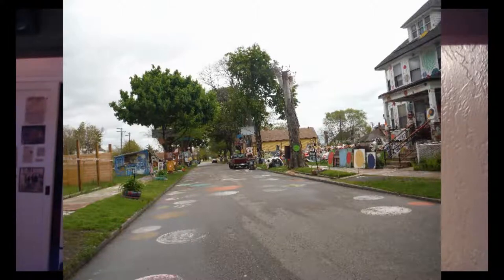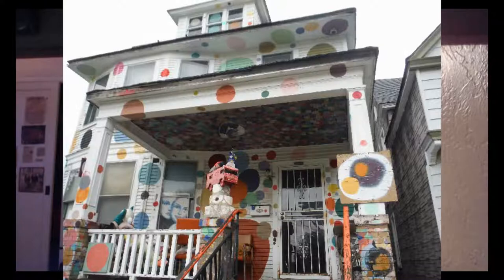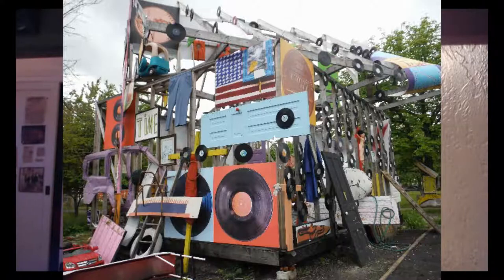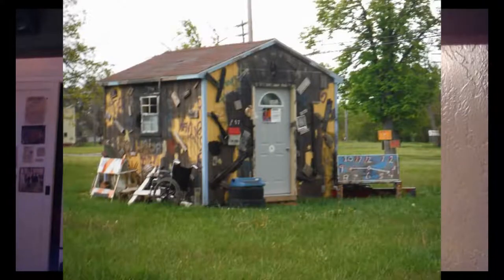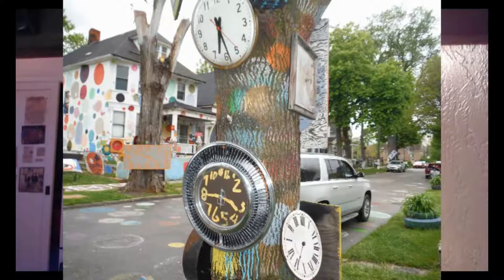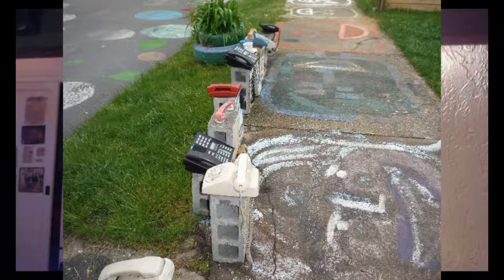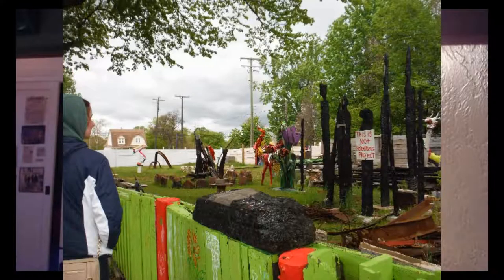The Heidelberg Project teaches us about the finite nature of time - Detroit, Michigan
Artist Tyree Guyton transformed the McDougall-Hunt neighborhood on Detroit's east side into a true work of art.